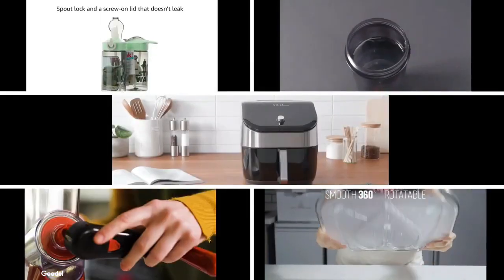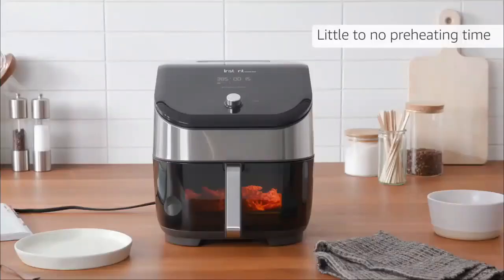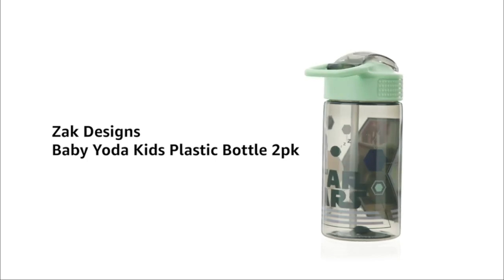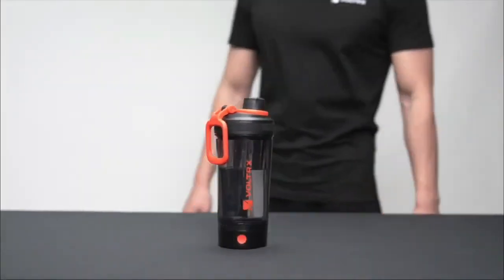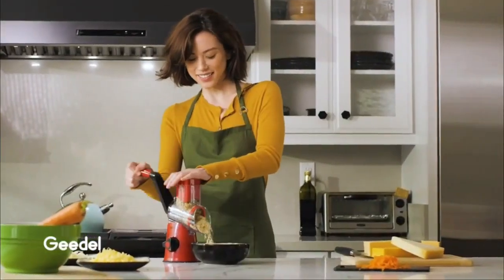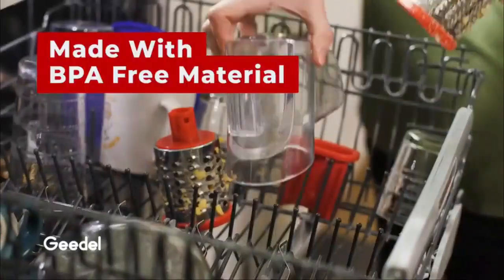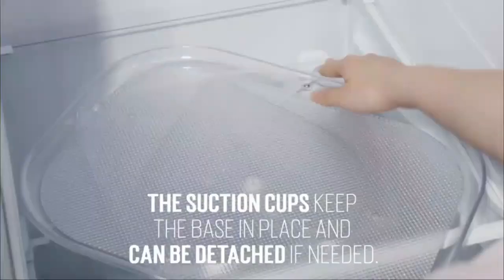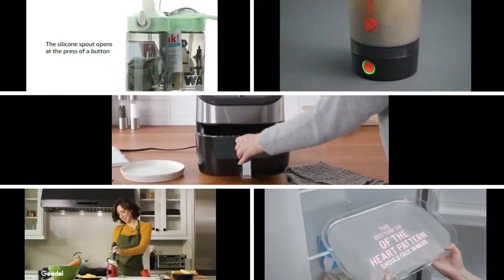5 Must Have Budget Daily Use Kitchen Products On Amazon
5 Must Have Budget Daily Use Kitchen Products On Amazon

Are you looking for budget-friendly yet practical solutions to improve your kitchen? 🍽️ In this video, I’ll be sharing 5 Must-Have Budget Daily Use Kitchen Products on Amazon that are not only affordable but also incredibly useful for your everyday kitchen tasks! 🛒 These Amazon kitchen must-haves will transform your space and help you stay organized effortlessly.

Product Links

1. Instant Vortex Plus 6QT Air Fryer with Odor
2. Zak Designs Baby Yoda Kids Durable Plastic Spout Cover
3. VOLTRX Shaker Bottle, Gallium USB C Rechargeable Electric Protein Shake Mixer
4. Geedel Rotary Cheese Grater, Kitchen Mandoline Vegetable Slicer
5. LAMU Lazy Susan Turntable Organizer for Fridge

We’ll explore 10 kitchen gadgets that combine practicality with innovation. Whether you need to declutter or streamline your cooking process, these Amazon kitchen finds are just what you need! With 2024 kitchen gadgets taking the spotlight, get ready to elevate your cooking experience with tools that are efficient, stylish, and most importantly, budget-friendly! 🔪

Want to discover the best kitchen gadgets 2024 has to offer? In this video, you'll see the latest Amazon kitchen gadgets 2024 that are perfect for daily use. From smart storage solutions to clever gadgets that make meal prep a breeze, these best Amazon products will simplify your life and make cooking more fun! 🍳

These Amazon must-haves 2024 are perfect for anyone looking to upgrade their kitchen without spending a fortune. From kitchen gadgets Amazon is buzzing about, to smart kitchen gadgets that make your life easier, this list has something for everyone! 🚀